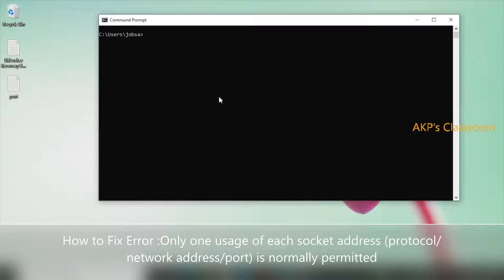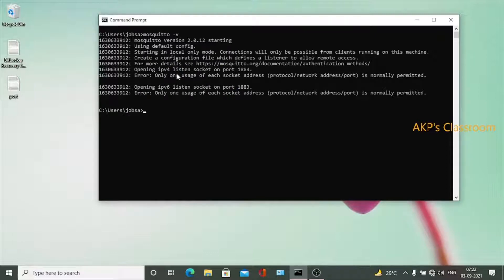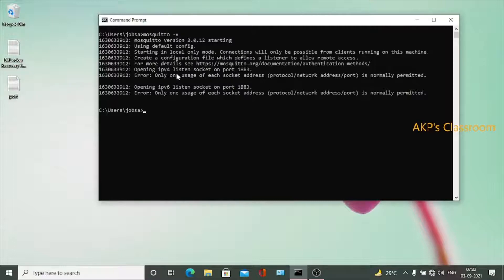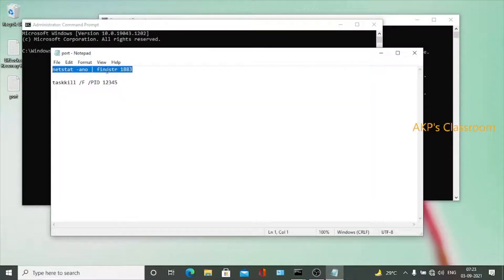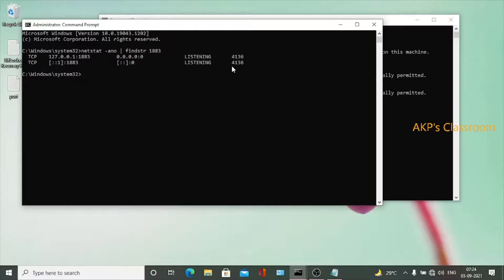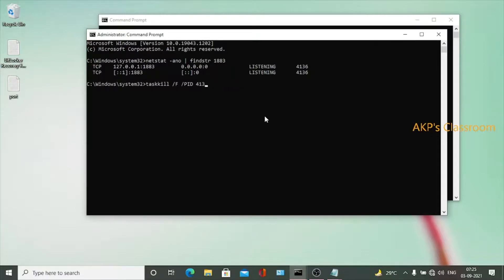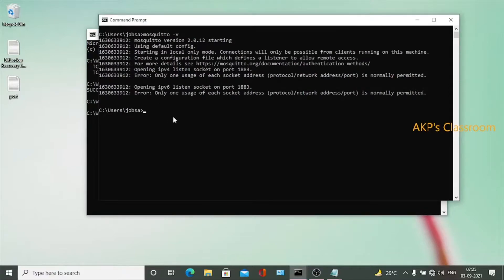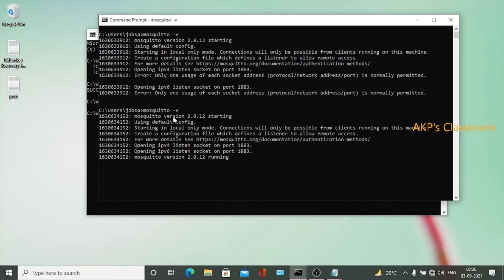How to Fix Port already in Use in Windows Error || Only one usage of socket address is Permitted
Step by Step Guide to Fix the Error of Port usage using only 2 Commands